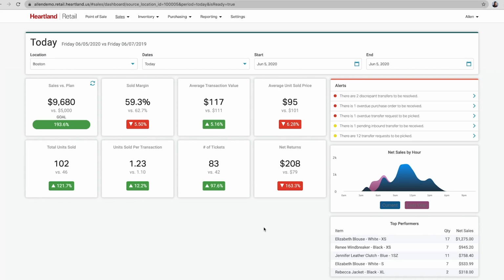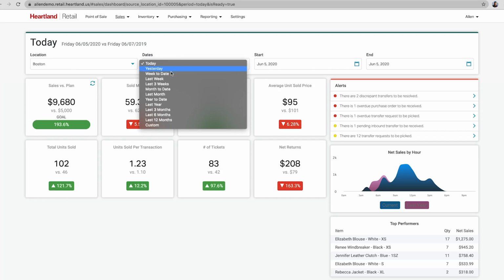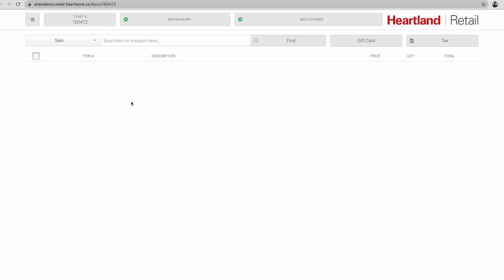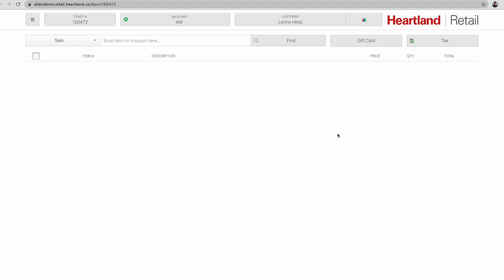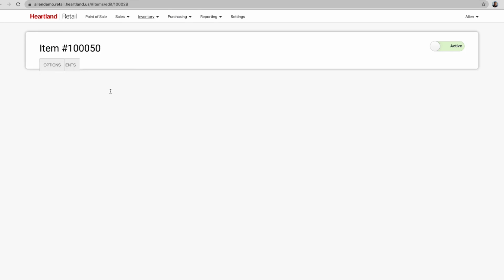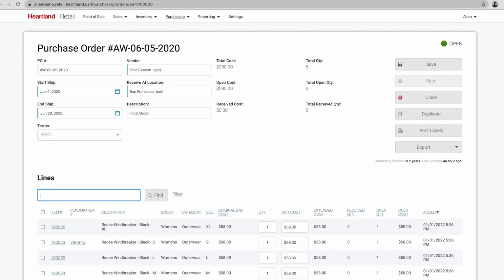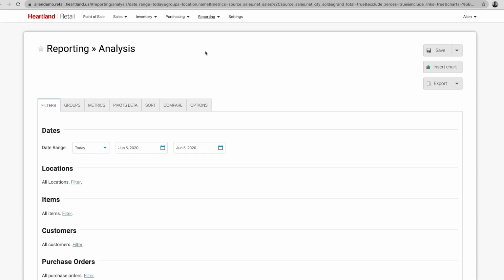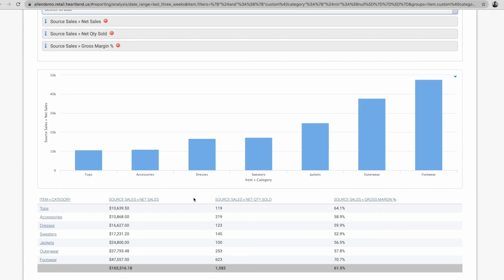Heartland Retail Demo